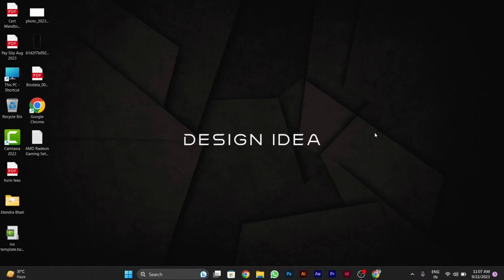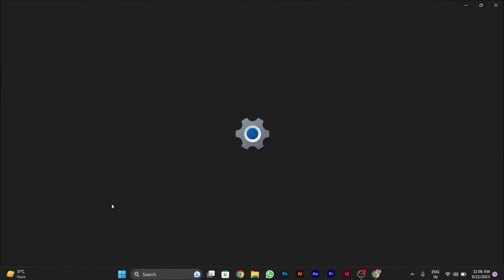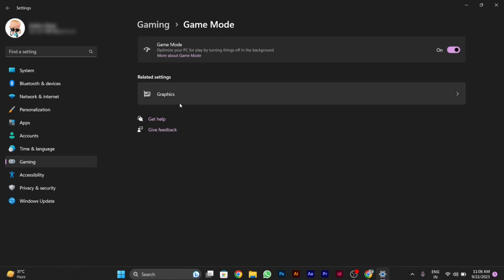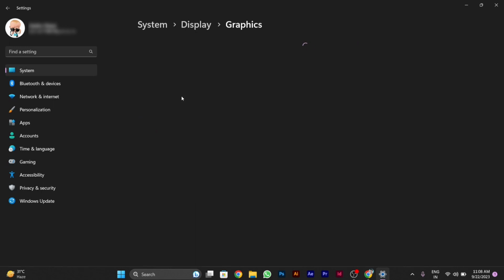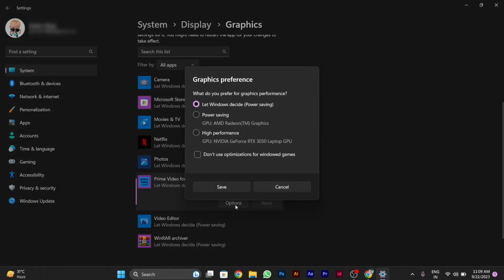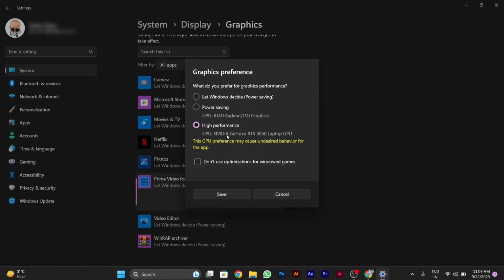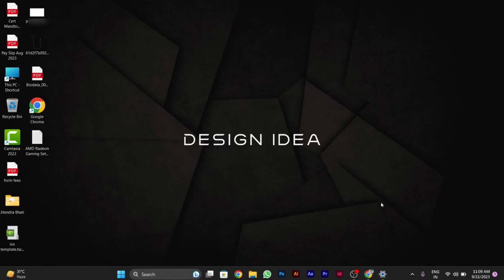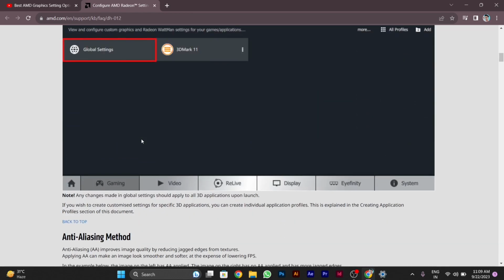Best AMD Graphics Setting Optimizations For Gaming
**Title: Best AMD Graphics Setting Optimizations for Gaming: Unlock Your Gaming Potential**

**Description: Are you an AMD graphics card user looking to maximize your gaming experience on your PC? Our guide is here to help you fine-tune your AMD graphics settings to achieve the best performance and visual quality for your favorite games. Whether you're a competitive gamer seeking higher frame rates or a casual gamer looking for a stunning visual experience, this tutorial will guide you through the steps to optimize your AMD graphics settings like a pro. Discover how to unlock your gaming potential with the best AMD graphics optimizations in just a few simple steps.**

🎮 Learn how to optimize AMD graphics settings for gaming, achieving the best balance of performance and visual quality.
🎮 Understand the benefits of tweaking AMD graphics settings and when it's ideal.
🎮 Follow our step-by-step instructions to configure your AMD graphics settings for gaming.
🎮 Explore tips for enhancing your gaming experience and staying competitive in online matches.
🎮 Join us as we demonstrate the process, ensuring AMD graphics card users can elevate their gaming experience effortlessly.

1. **Open AMD Radeon Software:**
   - Right-click on your desktop and select "AMD Radeon Software."

2. **Access Graphics Settings:**
   - In the AMD Radeon Software interface, click on "Gaming" and select the game you want to optimize.

3. **Adjust Graphics Settings:**
   - Customize graphics settings like resolution, texture quality, anti-aliasing, and more.
   - Experiment with settings to find the right balance of performance and visuals for your system.

4. **Enable Radeon Image Sharpening (Optional):**
   - Consider enabling Radeon Image Sharpening to enhance in-game visuals without sacrificing performance.

5. **Set up Anti-Lag and Enhanced Sync (Optional):**
   - In some cases, enabling Anti-Lag and Enhanced Sync can reduce input lag and provide a smoother gaming experience.

6. **Apply Changes:**
   - Click "Apply" to save your changes for the specific game.

**Important Notes:**

- The optimal settings may vary depending on your specific game and your computer's hardware capabilities.

- Experiment with different settings to find what works best for your gaming experience.

**Why Optimize AMD Graphics Settings for Gaming:**

- **Performance:** Achieve higher frame rates for smoother gameplay.

- **Visual Quality:** Enhance in-game visuals to enjoy breathtaking graphics.

By following our guide, you'll be able to optimize your AMD graphics settings for gaming, ensuring your gaming experience is as enjoyable and competitive as possible.

Unlock your gaming potential with confidence using our step-by-step guide!